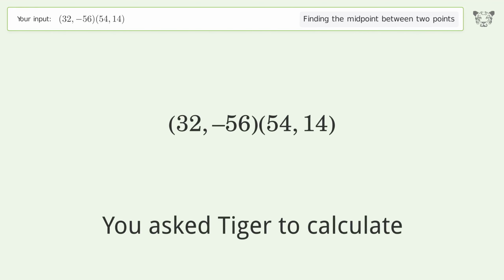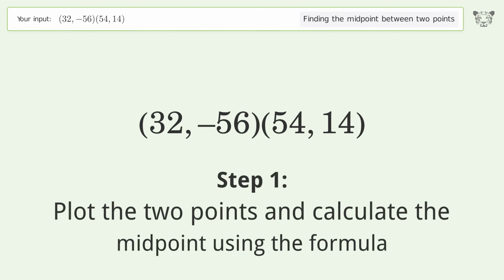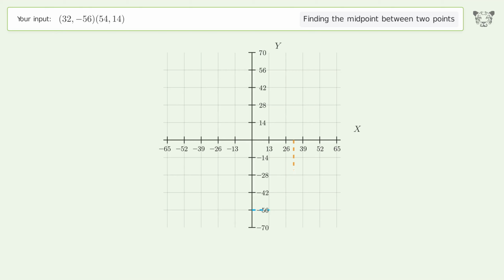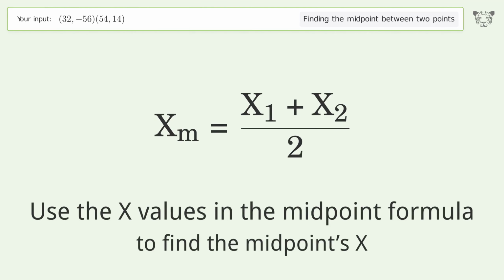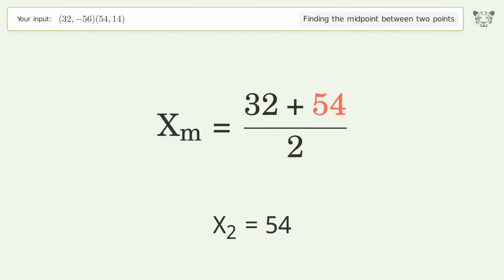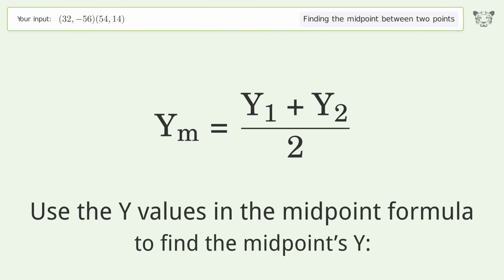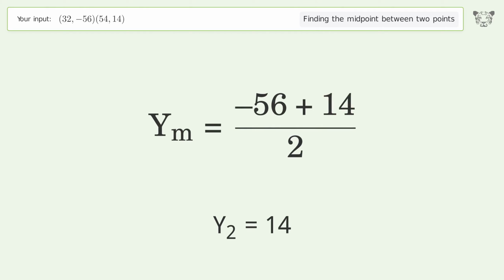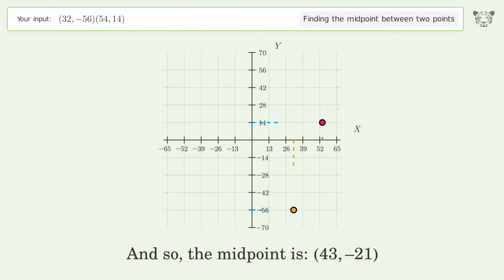Find the midpoint between two points p1 (32,-56) and p2 (54,14): Step-by-Step Video Solution